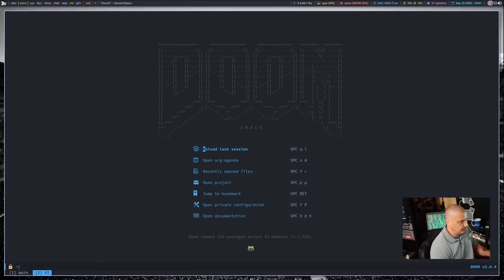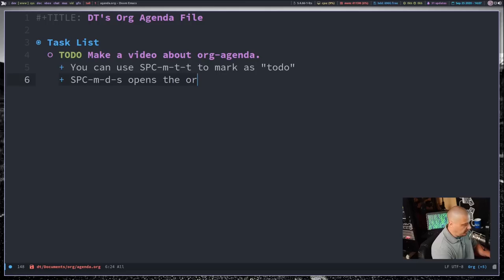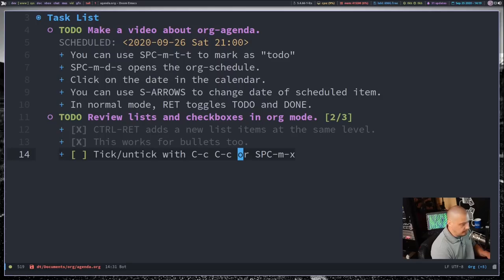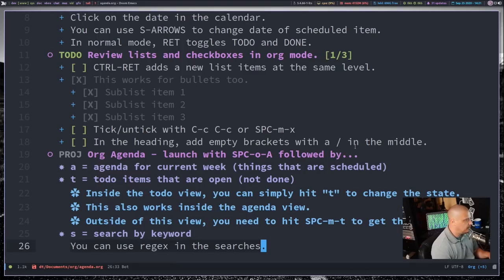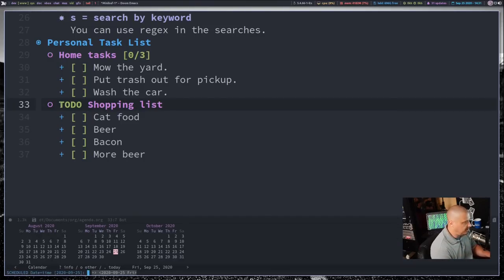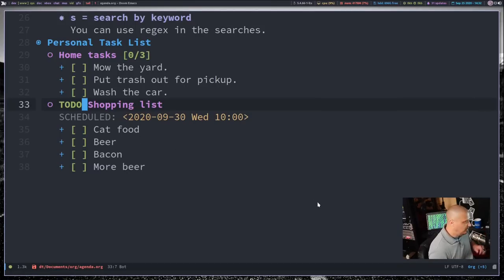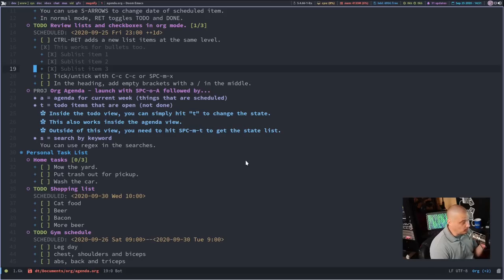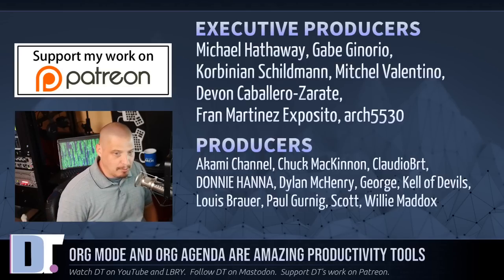Boost Productivity With Emacs, Org Mode and Org Agenda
Do you use "productivity apps"?  If so, Emacs, Org Mode and Org Agenda lets you make todo lists, schedule tasks, manage projects and much more.  I've never been a "todo list" or "appointment scheduling" kind of person but the more I play with Emacs and Org, the more I think that I should be doing these things.